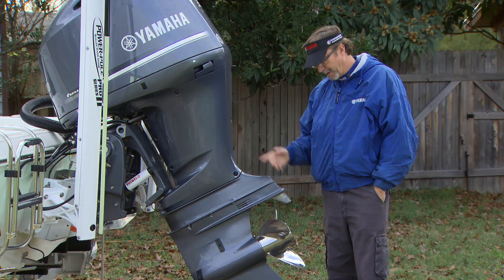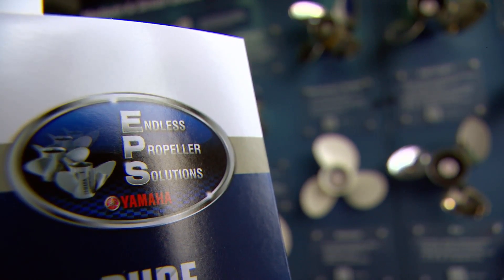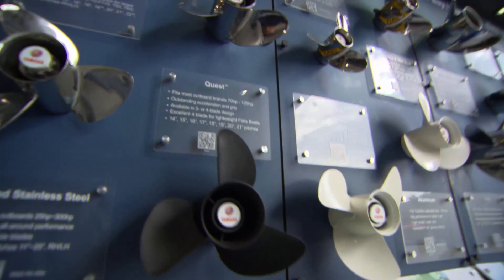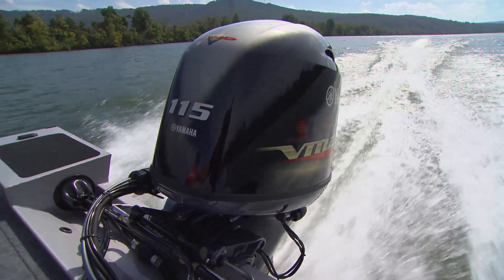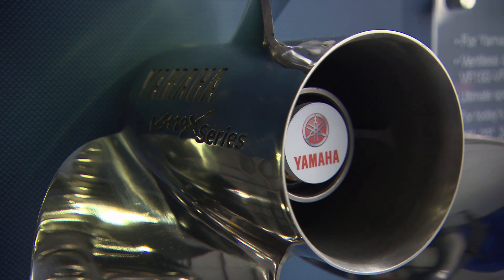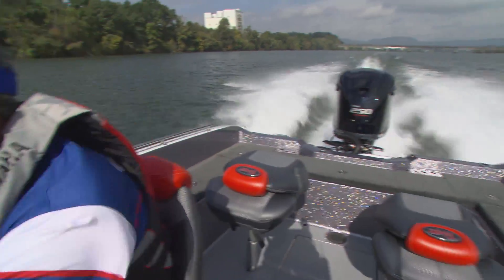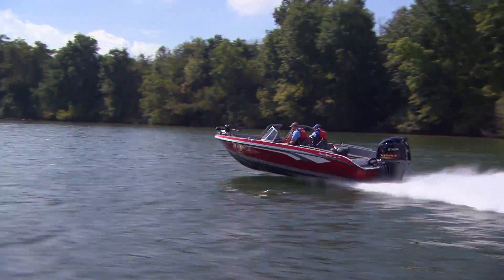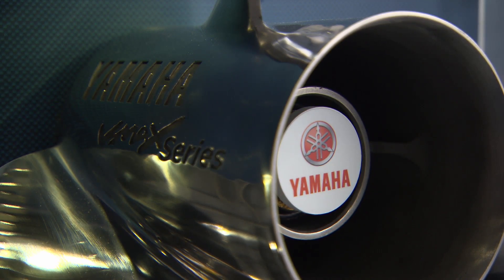Choosing the Right Propeller for Your Boat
Question on choosing the right prop for you boat and motor combination